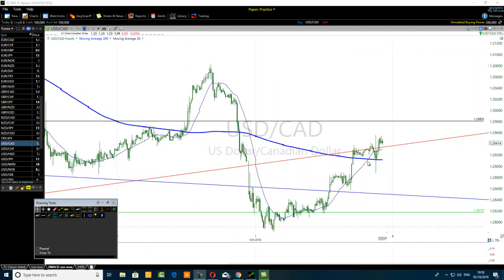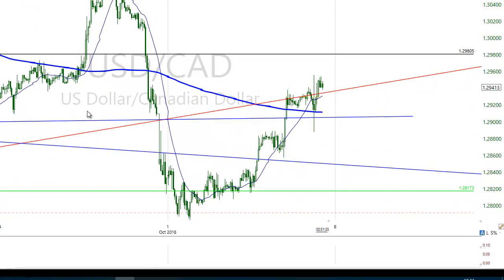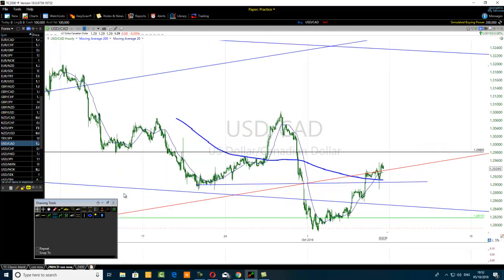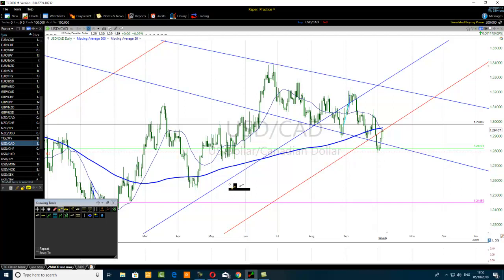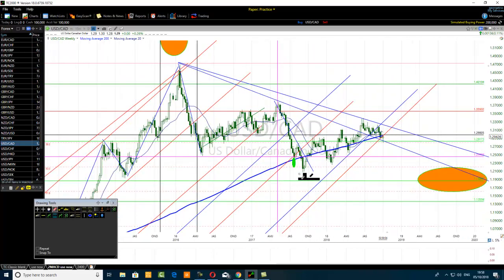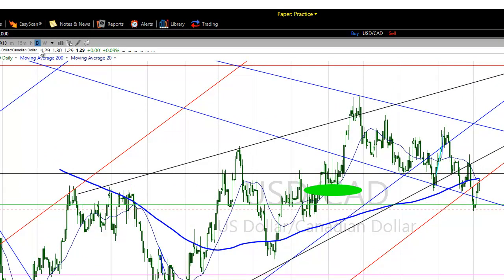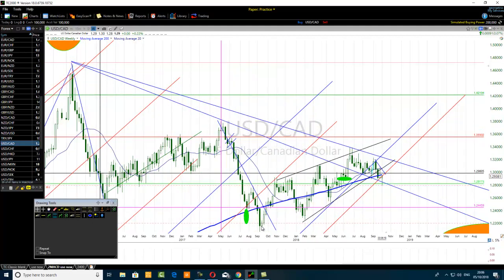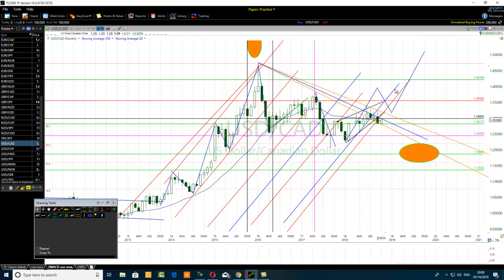Moving Average Trader Sheds Lights Onto USDCAD Technical Trading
USDCAD technical trader is using the moving averages MA20 and MA200 to analyze U.S. Canadian dollar like a pro.
Learn more.